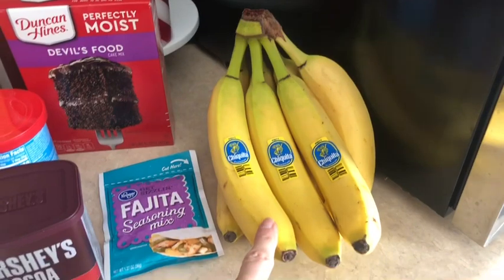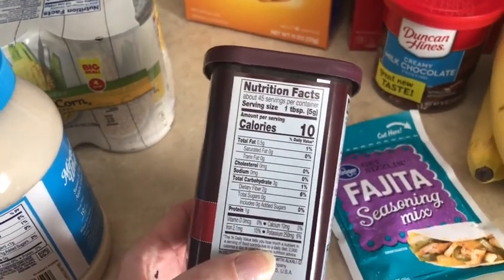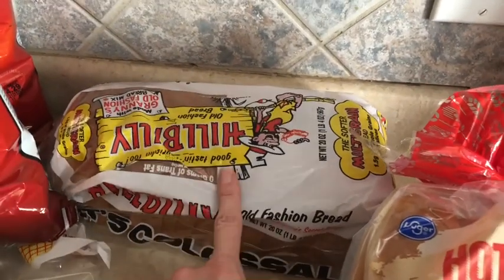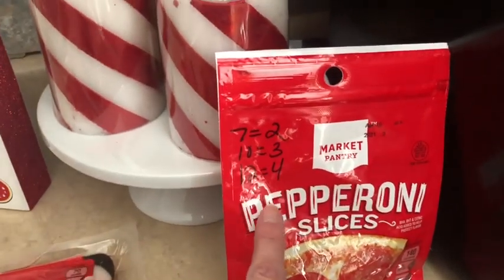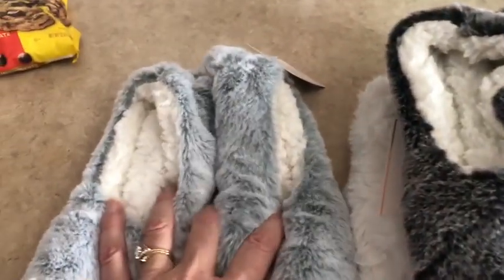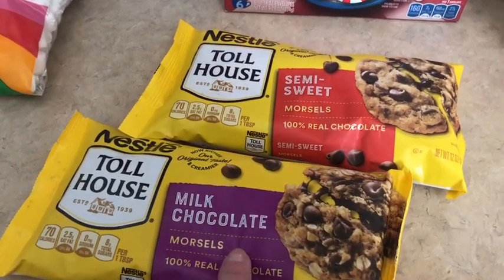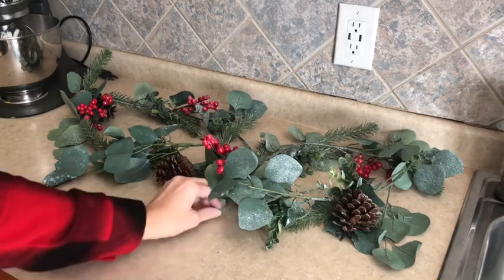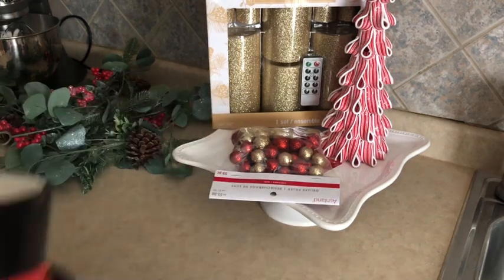Weekly Meal Plan and hauls from Kroger, Target and Michael’s !! MyWW/ MyWW+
Weekly Dinner Menu and shopping hauls from Kroger, Target and Michael’s !!!

Let’s have some fun while staying on track with WW.  I am a WW Member, Wellness Guide and Wellness Coach...

Although I am an employee of WW, the views and opinions expressed are my own.